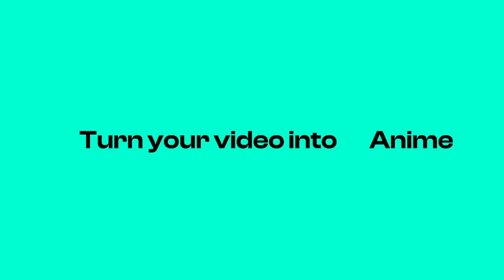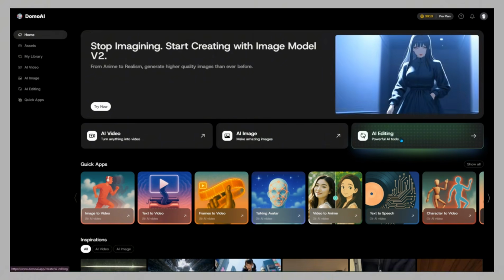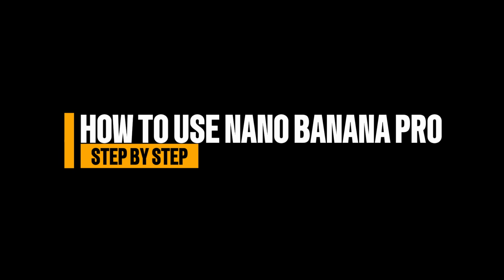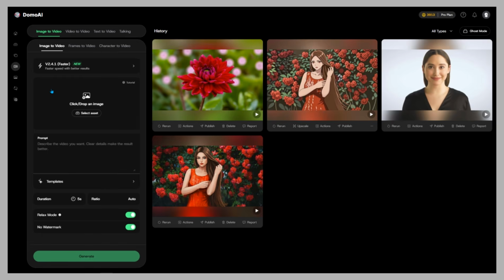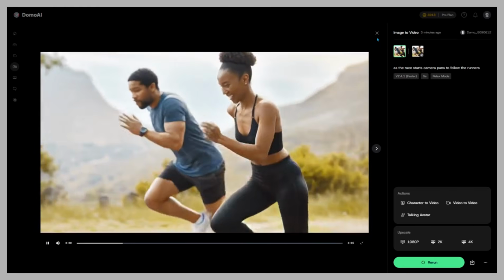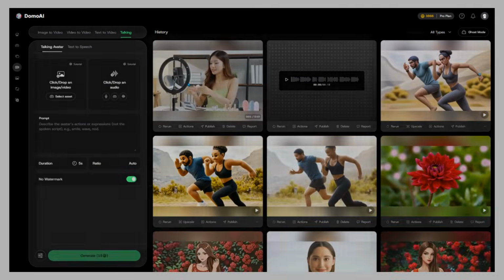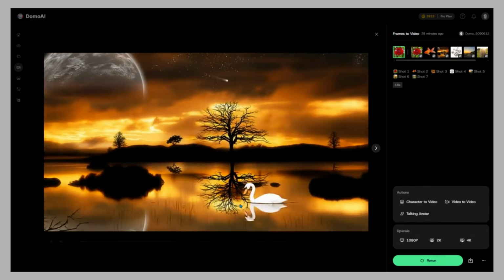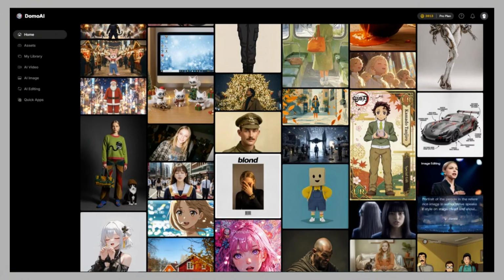Create AI Videos From Text, Images & Clips | DomoAI Full Tutorial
In this video, we explore DomoAI, a powerful AI creative platform that lets you generate videos, animations, and images using simple prompts.

With DomoAI, creators can transform text, images, or existing videos into stylized animations, anime scenes, or cinematic visuals in just a few clicks. The platform includes features like text-to-video, image-to-video, video style transfer, talking avatars, lip sync, and AI upscaling, making it a complete workflow for AI video creation.

In this tutorial, you’ll learn:
• How to create AI videos from text prompts
• Turn images into animated videos
• Convert real footage into anime style
• Use AI talking avatars with lip sync

Whether you're a YouTuber, content creator, or digital artist, this AI tool can help you produce viral content much faster.